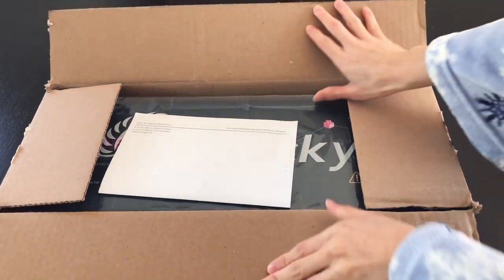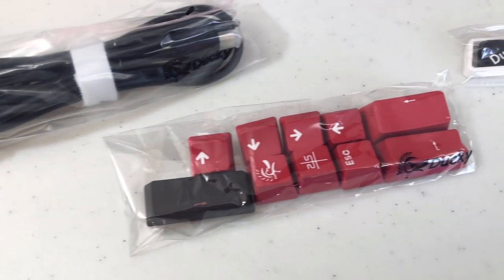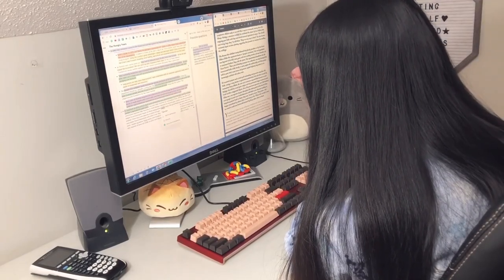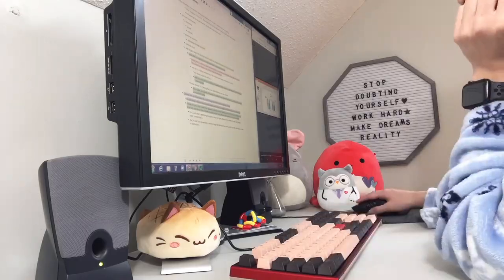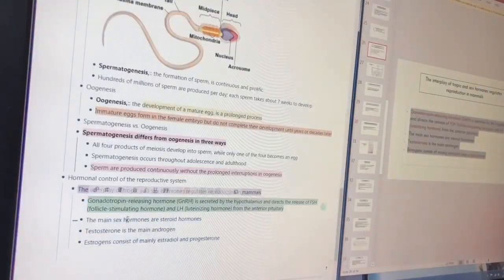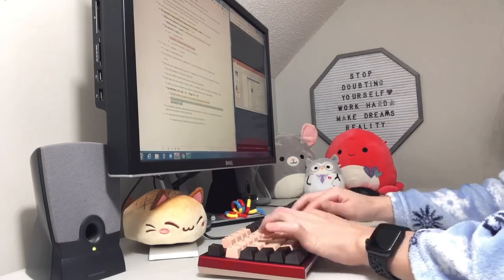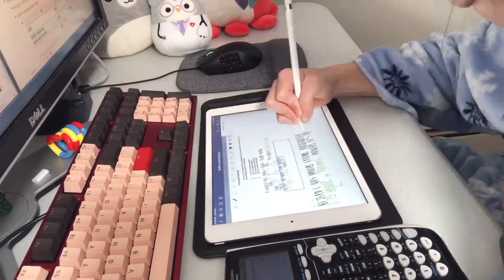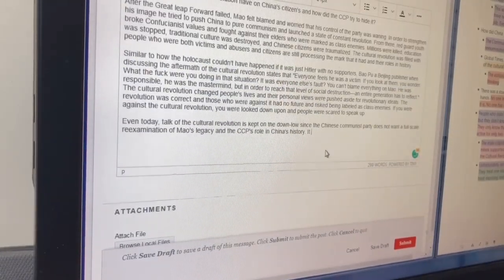Ducky One 2 Rosa 2021 Chinese New Year Edition Mechanical Keyboard Unboxing and Review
Unboxing and Review of my first mechanical keyboard, the Ducky One 2 Rosa 2021 Chinese New Year Edition plus typing test.

In this video, I unbox my first mechanical keyboard. I've been waiting for so long to find one that was right for me and I couldn't be happier with my Ducky. I include a 1 minute typing test at 4:50 with Cherry MX Brown switches and voice over a study vlog.
I am a beginner with mechanical keyboards and this is an introduction type video explaining the 3 different types of keyboards and 3 types of keyboard switches along with my review.